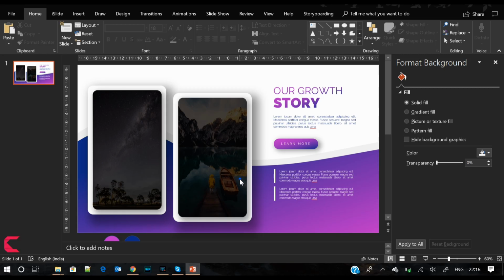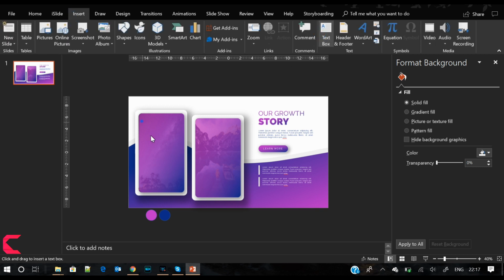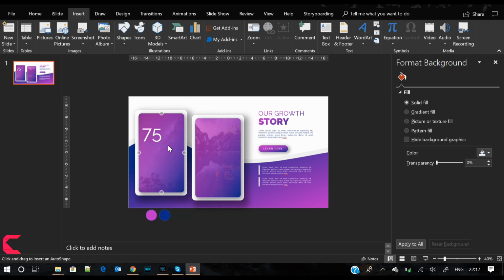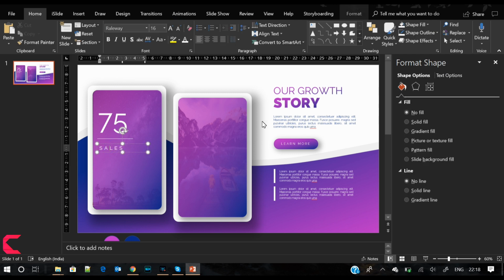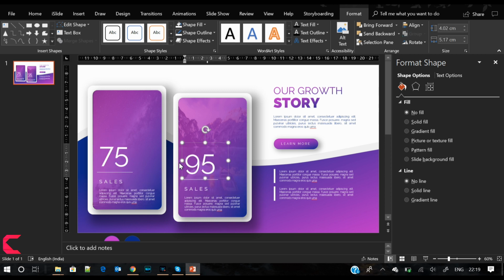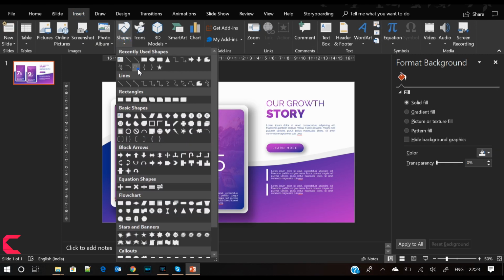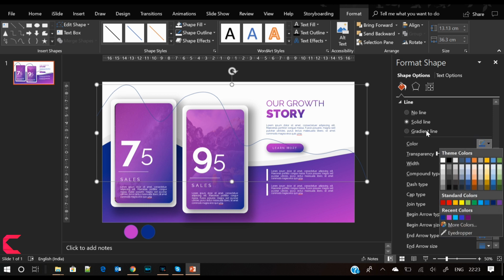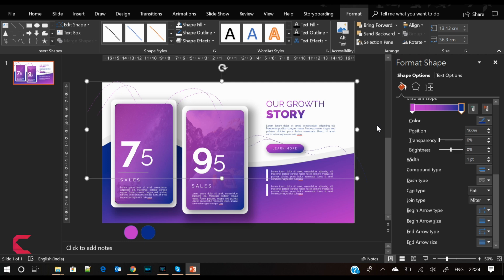How To Design App, Smartphone, Digital, Business Presentation PowerPoint Slide Design - Part 2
About this Microsoft Office PowerPoint 365 Training Video:
How To Design Beautiful App, Smartphone, Digital, Business Presentation PowerPoint Slide Design - Part 2.